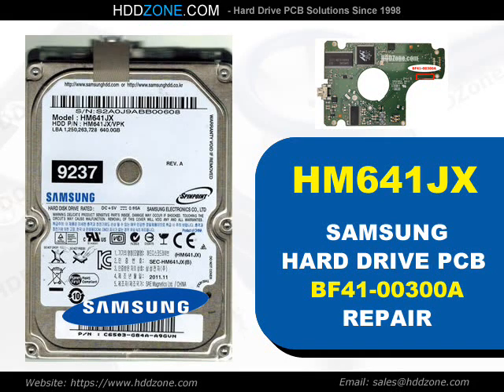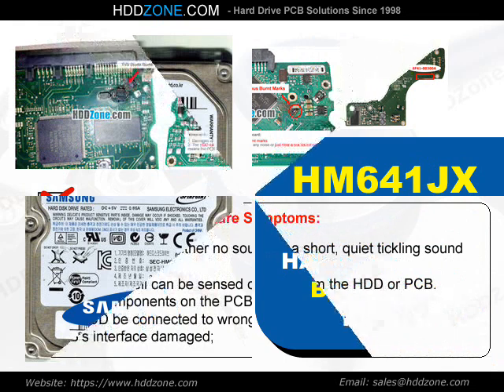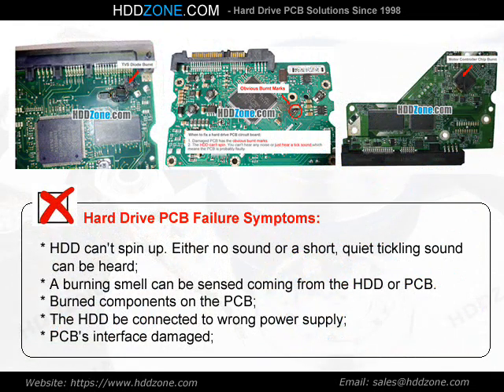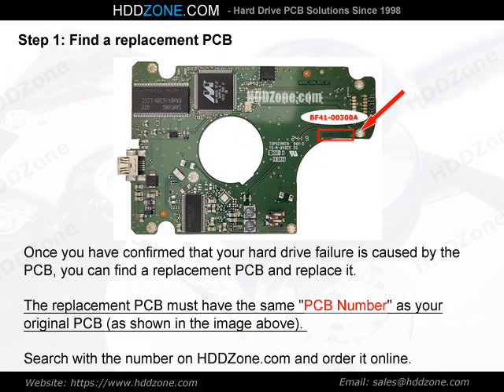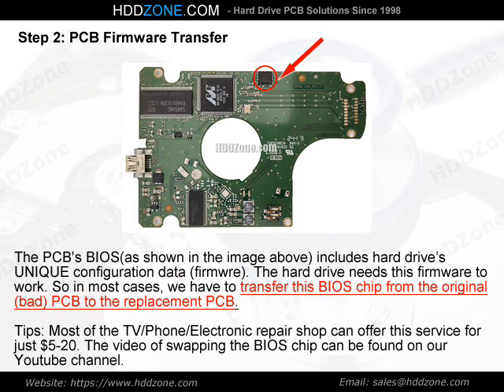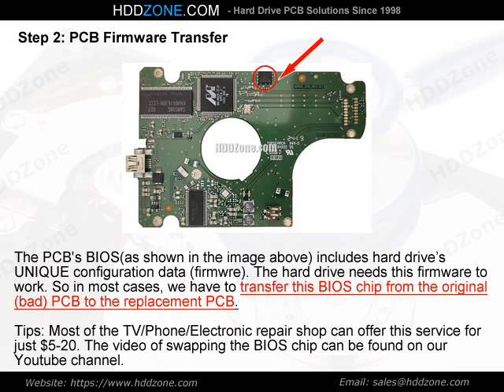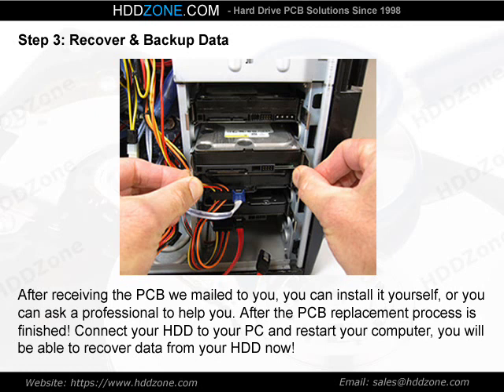HM641JX Samsung HDD PCB Repair BF41-00300A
Fix damaged Samsung HM641JX hard drive with the pcb replacement, BF41-00300A donor pcb circuit board for Samsung HM641JX hard drive.